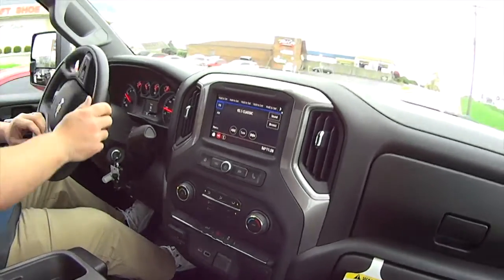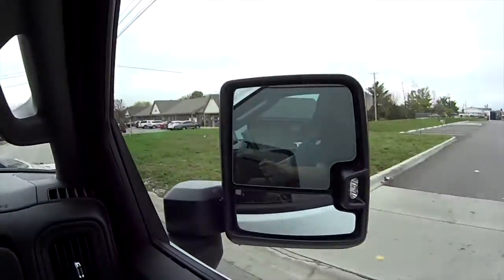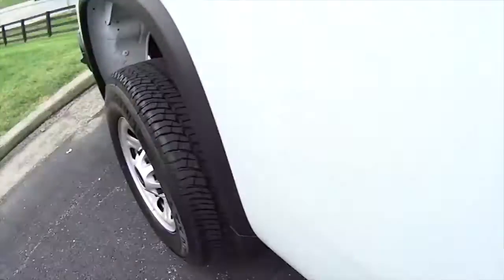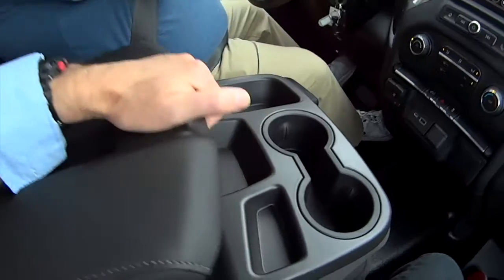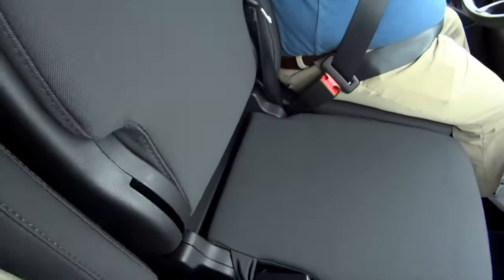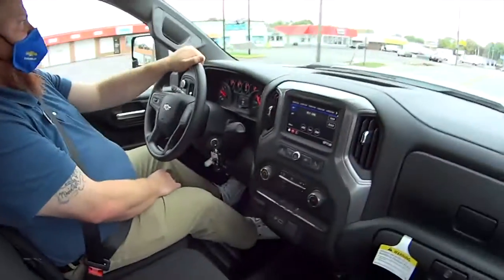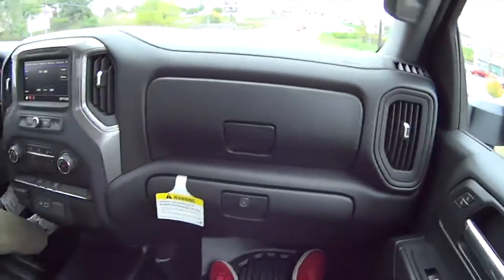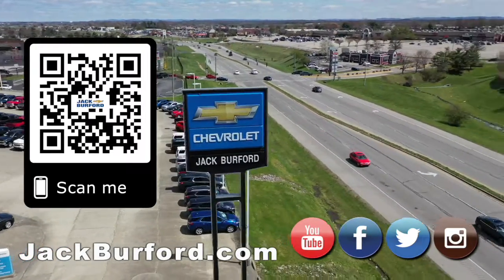Test Drive in a new Chevy 2500HD Long Bed!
Test Drive in a new Chevy 2500HD Long Bed! - Check out all of our trucks during Chevy Truck Month!